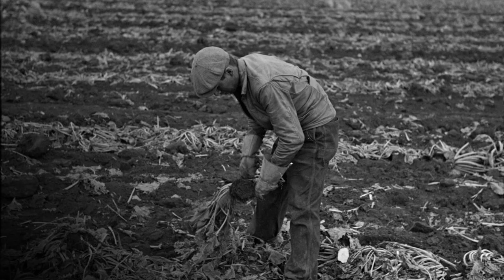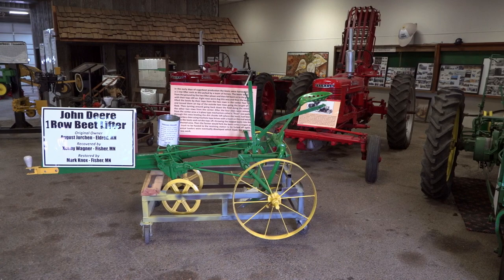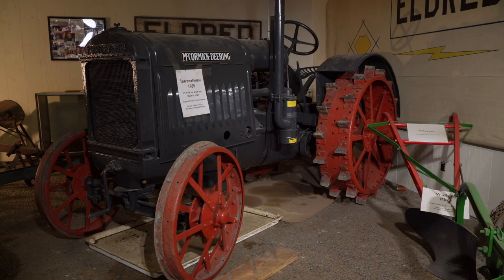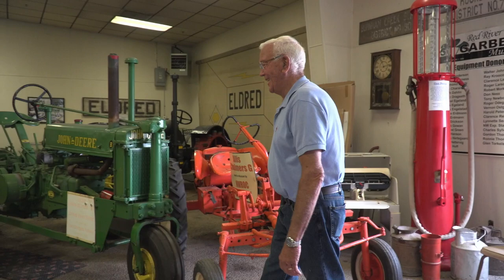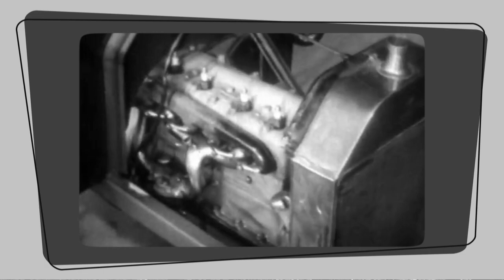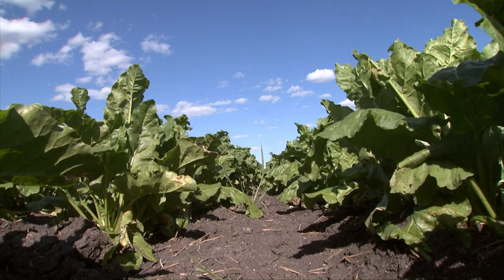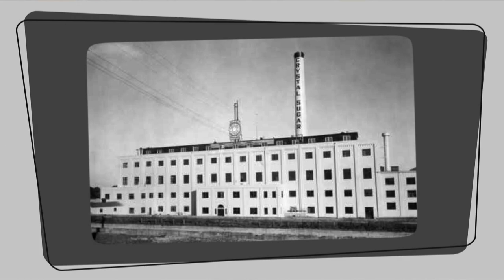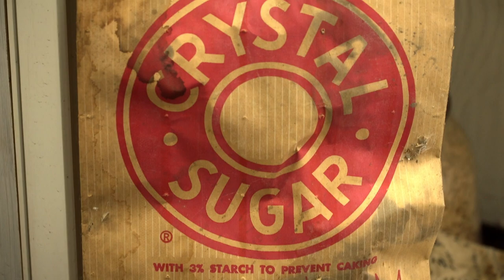Sugar Beet Museum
Crookston, Minnesota is the logical location for a Sugar Beet Museum because over 100 years ago the first beets in the Red River Valley were planted near Crookston. Retired sugar beet farmer Allan Dragseth is the founder and curator of the Red River Valley Sugar Beet Museum in Crookston.